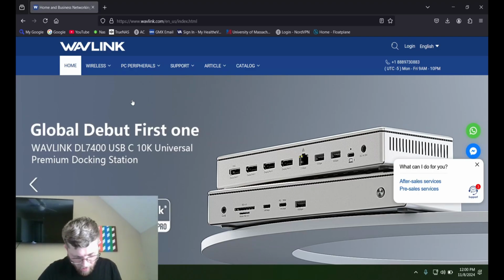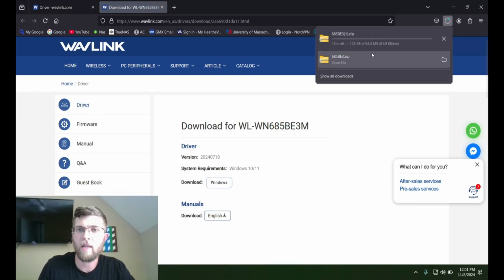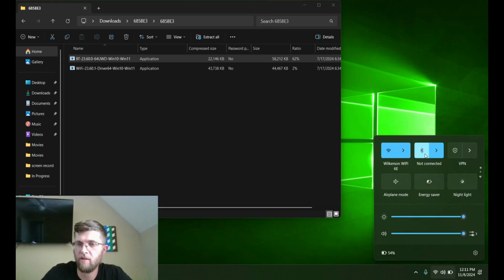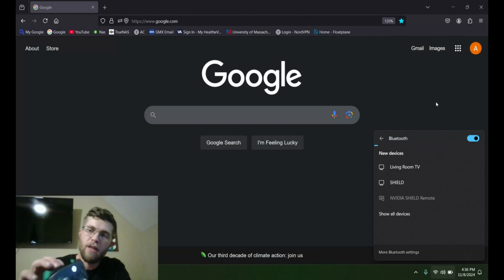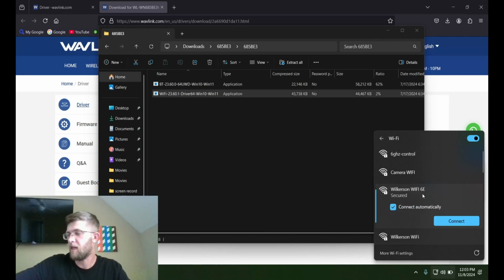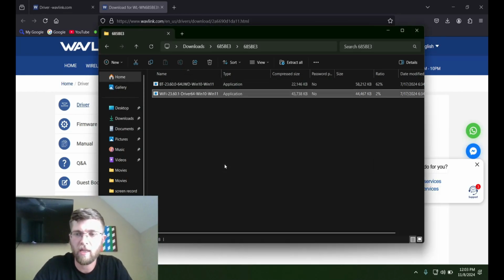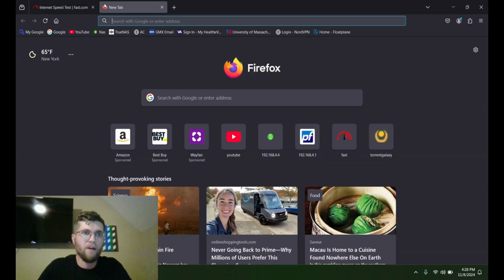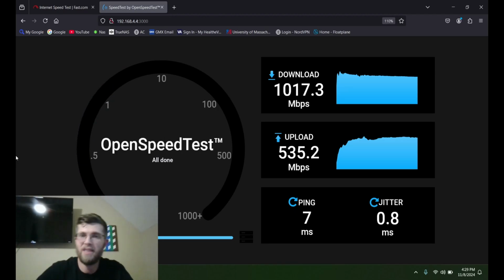Wavlink WIFI 7 BE8800 M.2 Module Review and Unboxing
I Unbox and Review a wifi 7 chip for my laptop!
Link to Buy it!!!

Jonard Snips

MY MSI Pulse 15.6" 144Hz FHD Gaming Laptop!

Cat 6 Cable

Ubiquiti Networks UniFi 7 Pro Access Point

MY CORSAIR HARPOON WIRELESS RGB Gaming Mouse

MY Gaming Desk!

MY PC Gaming Chair